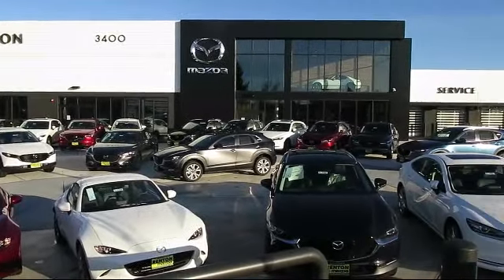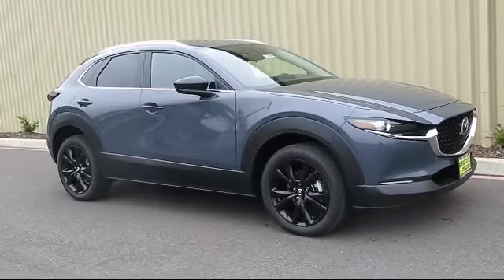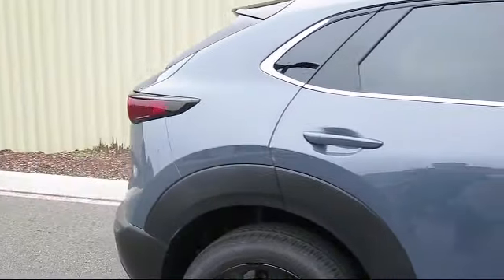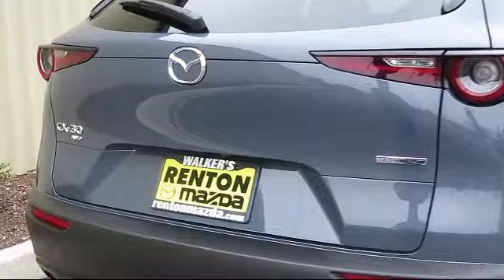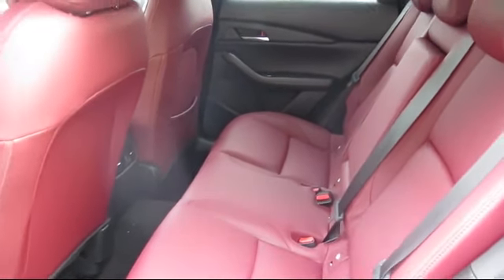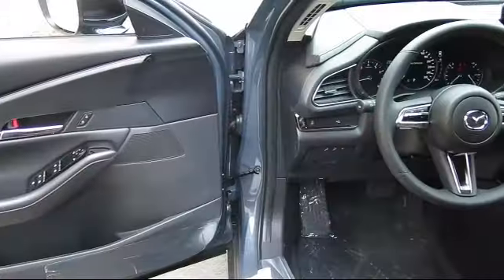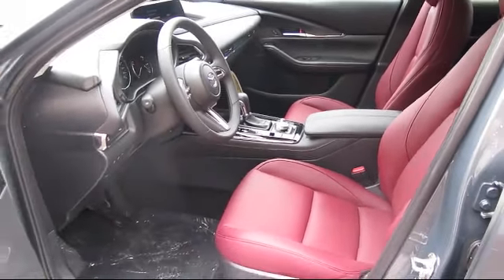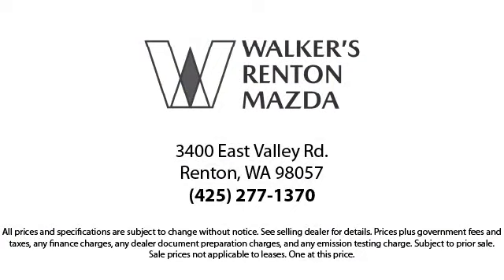2023 Mazda CX-30 2.5 S Carbon Edition Seattle Bellevue Renton Kent Auburn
2023 Mazda CX-30 2.5 S Carbon Edition Stock Number: WM3098 Vin:3MVDMBCM2PM551763.

720 Rainier Ave S.